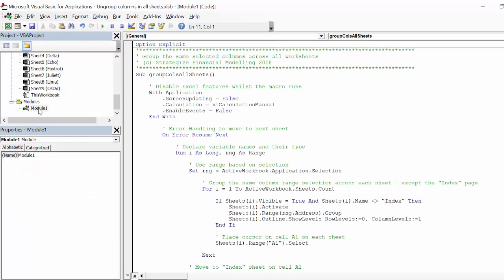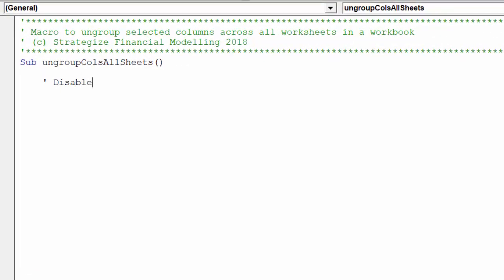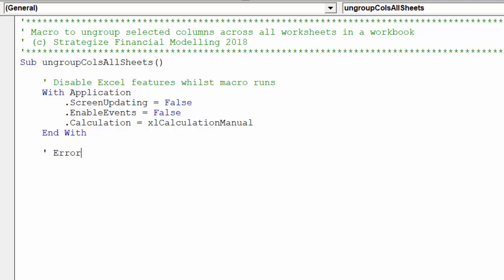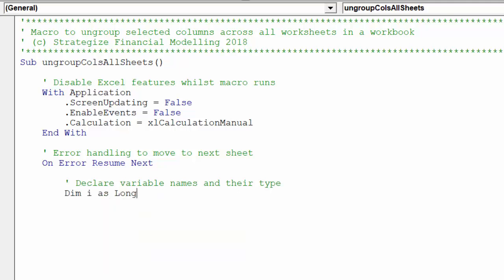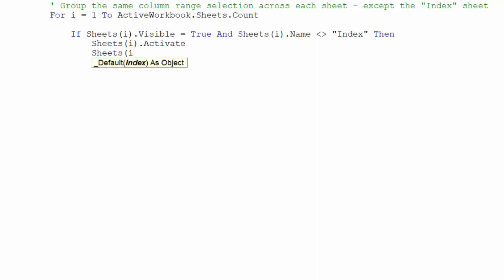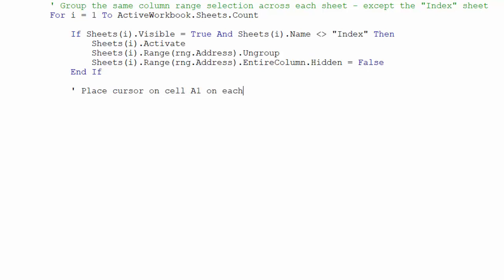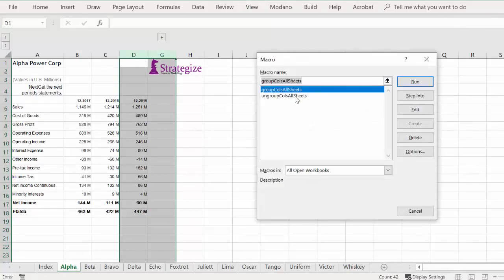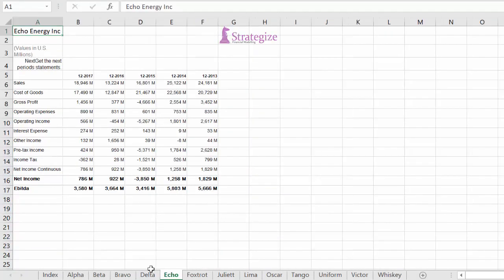Ungrouping Columns from Multiple Sheets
This is a follow up to the previous video, which showed you one way to group selected columns across multiple worksheets in the same workbook at the same time.

Like the grouping feature, Excel is unable to ungroup selected columns across multiple worksheets simultaneously.

We will now compose a macro to show you how; it will be called the ungroup macro ungroupColsAllSheets